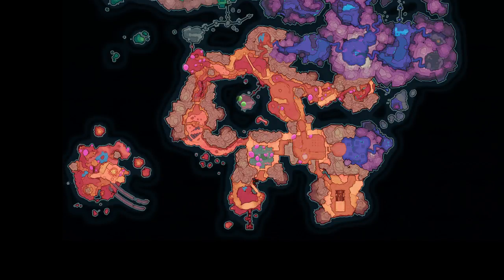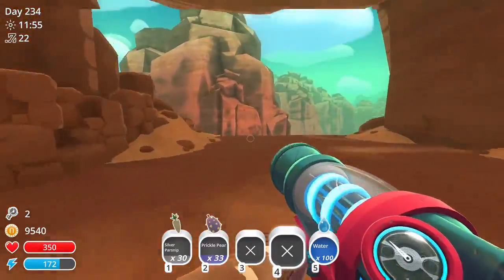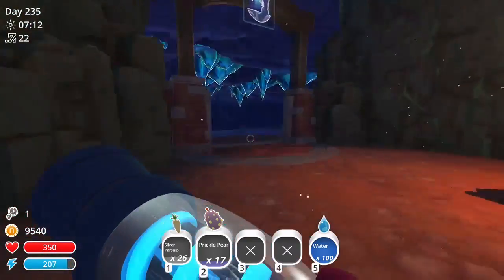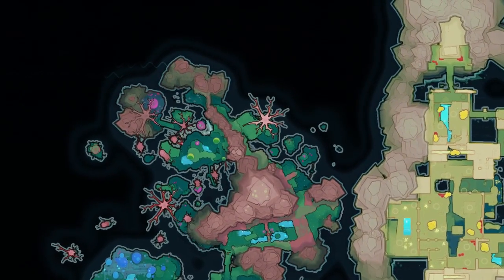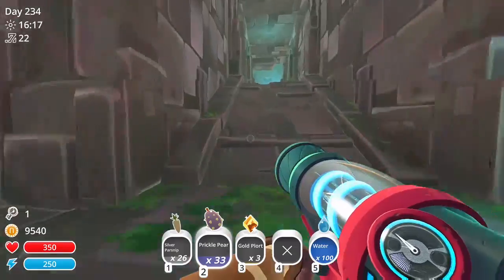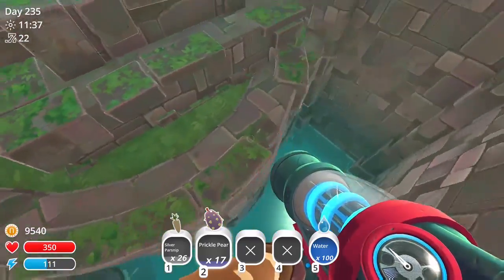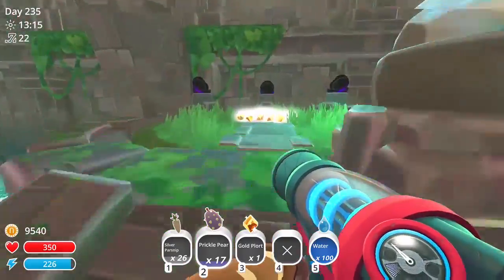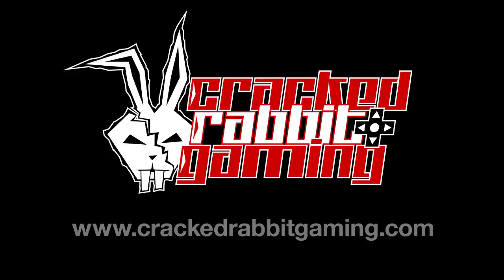Slime Rancher - All Secret Vault Locations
Here's how to get to all three secret vaults (after you've beaten the game). I show what they contain at the end of the video, if you don't want it spoiled.